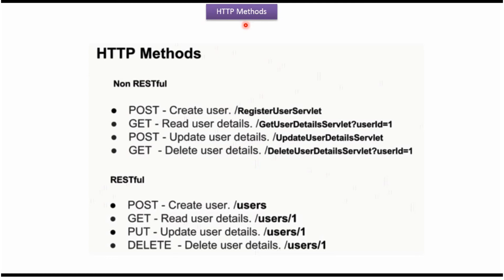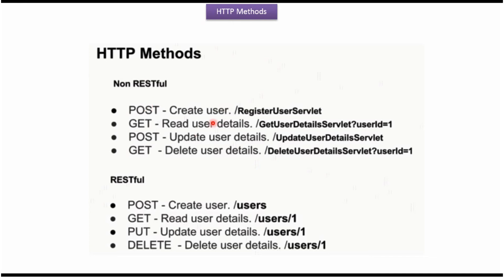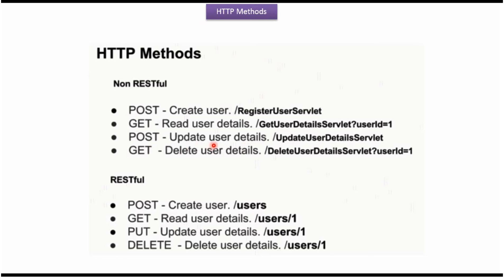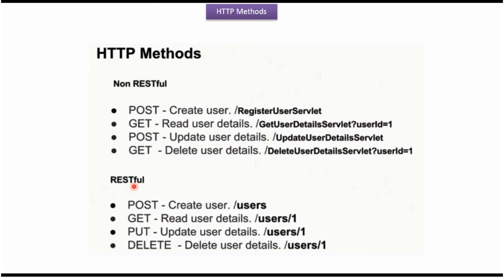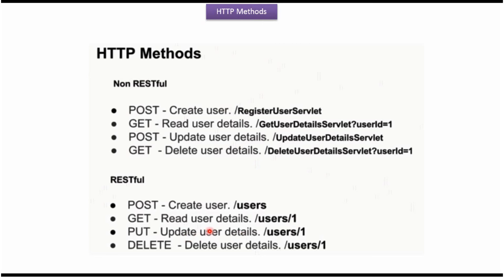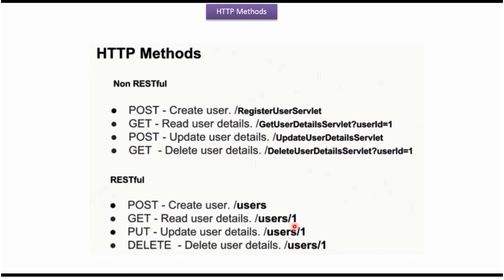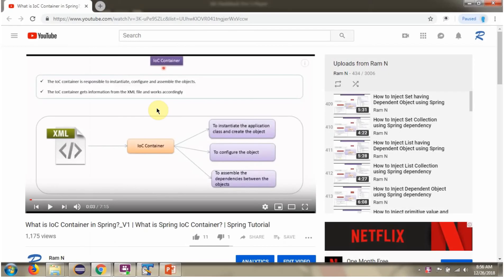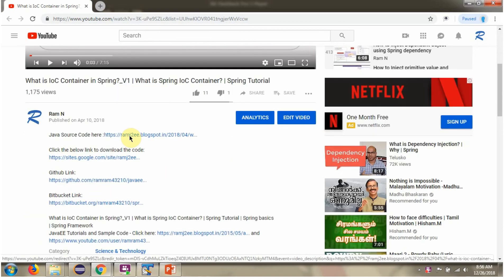Unlocking HTTP Methods (GET, POST, DELETE, and PUT) in Spring Boot RESTful Web Services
Learn how to unlock HTTP methods in Spring Boot RESTful web services with this tutorial. Discover how to use GET, POST, DELETE, and PUT methods to build a REST API with Spring Boot.

🌐 **Unlocking HTTP Methods (GET, POST, DELETE & PUT) in Spring Boot RESTful Web Services!**

Are you ready to understand how web services really work? In this tutorial we’ll walk you through the four major HTTP methods — **GET**, **POST**, **PUT**, and **DELETE** — and show how they’re used in a Spring Boot API. Whether you’re new to backend development or looking to strengthen your REST API skills, this guide is made for beginners, explained simply and clearly.

✅ What each HTTP method does: **GET** for retrieving data, **POST** for creating data, **PUT** for updating data, and **DELETE** for removing data. ([Useful Codes][1])
✅ How to implement each method in Spring Boot using `@GetMapping`, `@PostMapping`, `@PutMapping`, and `@DeleteMapping`. ([Java Guides][2])
✅ Real-world examples of REST endpoints using proper HTTP methods and URI design. ([Spring Boot Tutorial][3])
✅ Key best practices: using correct methods for the right purpose, building clean URIs, and keeping your APIs maintainable. ([book.katyella.com][4])
✅ How to test your endpoints easily with tools like Postman and get confidence in your RESTful web services.

By the end of this video you’ll know how to use these HTTP methods correctly with Spring Boot to build reliable, scalable APIs — and avoid common mistakes.